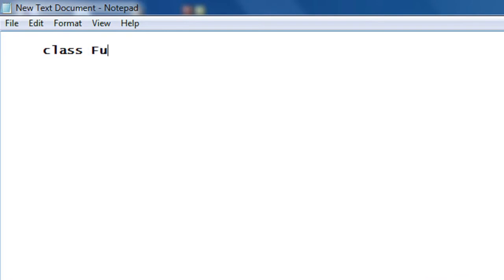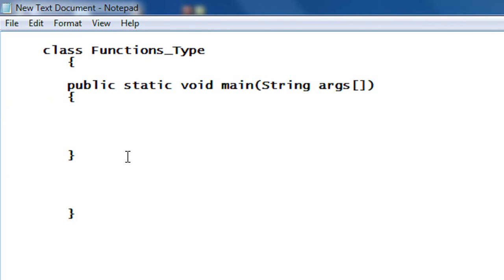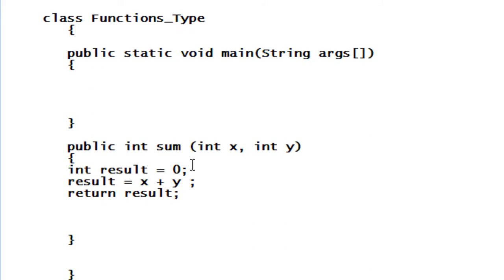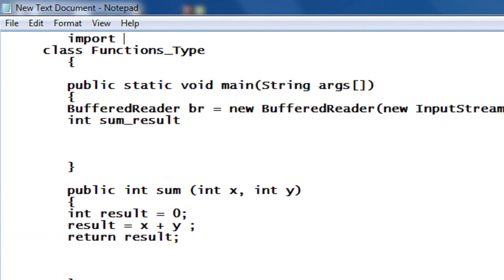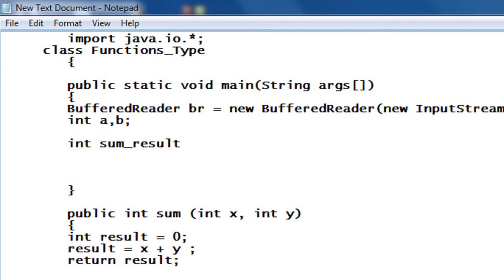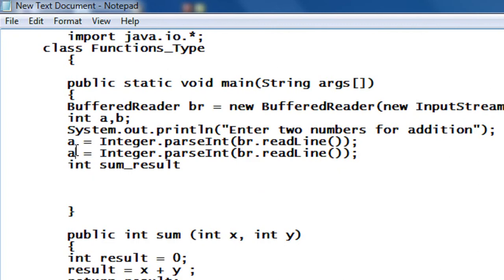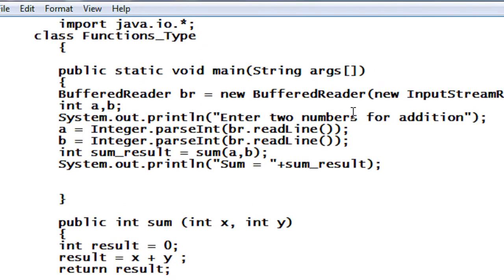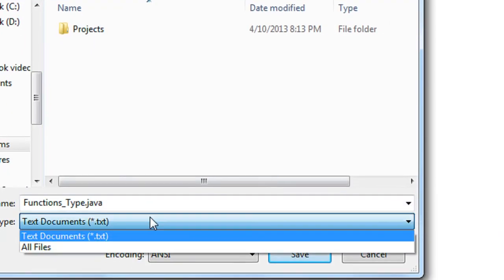Core java tutorial part -35 method example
This part explain the use of methods or functions in java with a complete working example.